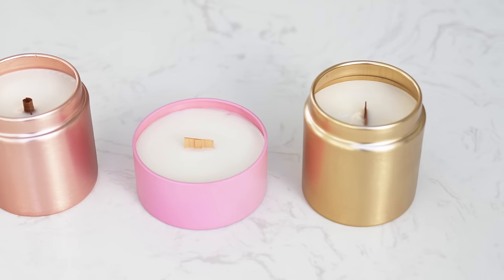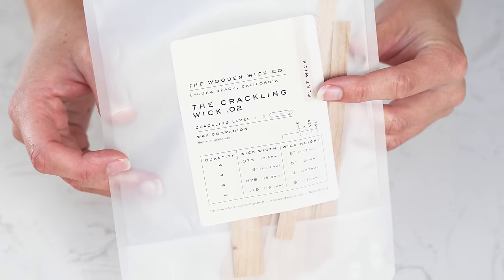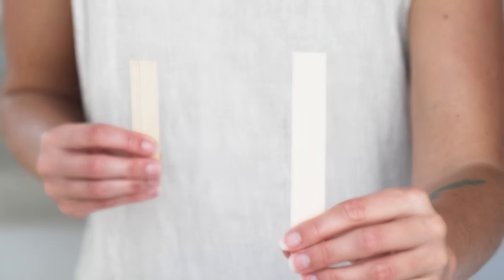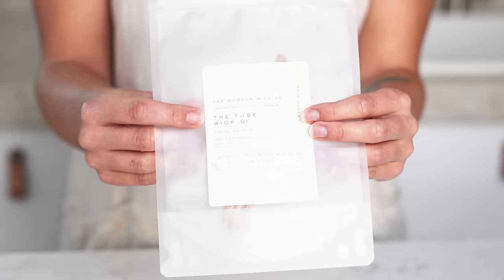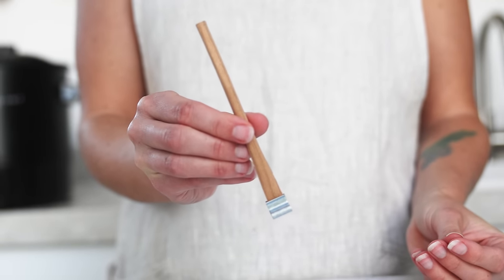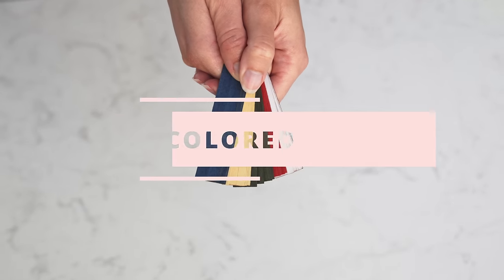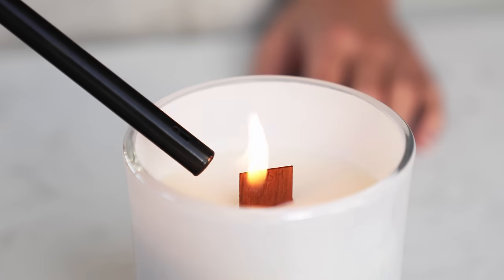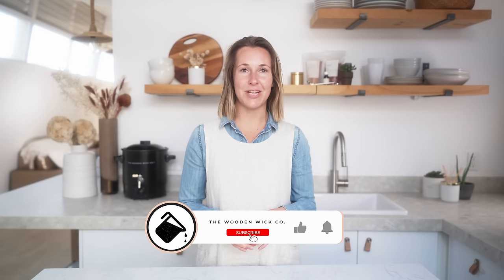how to choose the right candle wooden wick 🌳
Choosing the right candle wick for your candle project is a crucial step in candle making success. In this video learn how to pick the right wick that burns optimally for your wax type and vessel size.

use the wick selection guide.

about us.